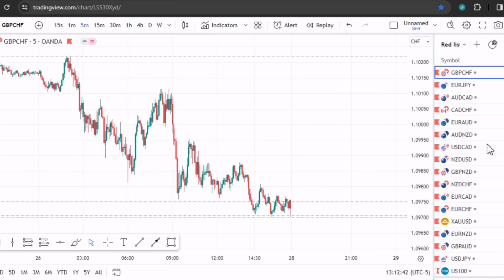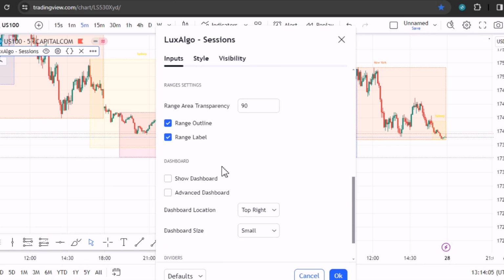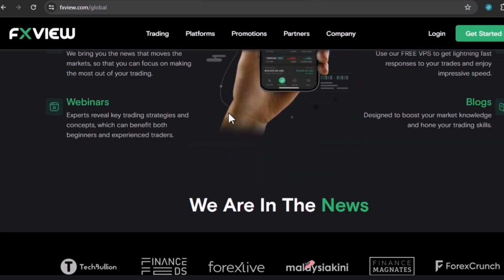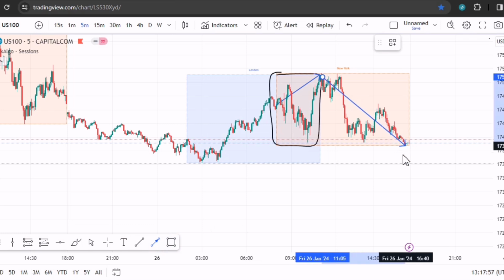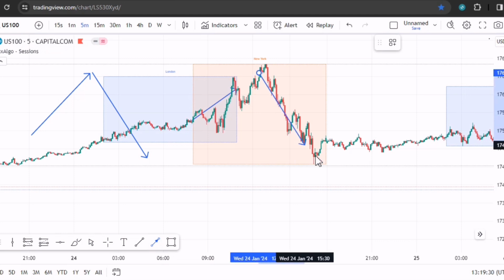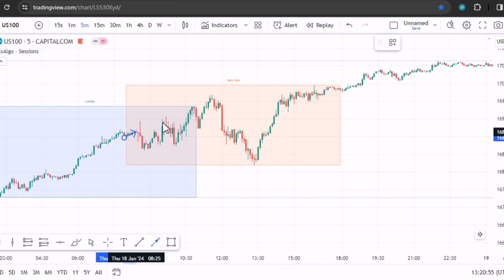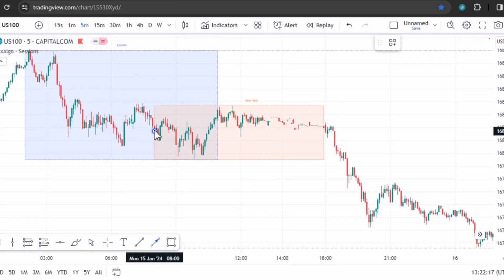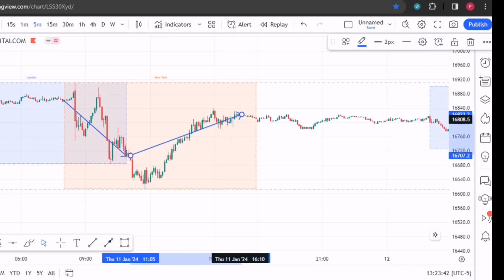97% US100 Forex Strategy